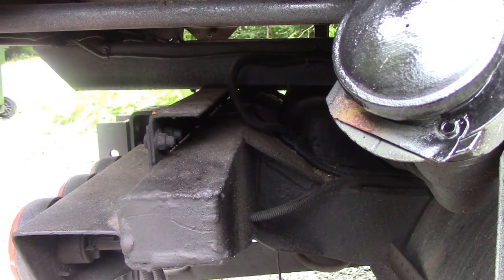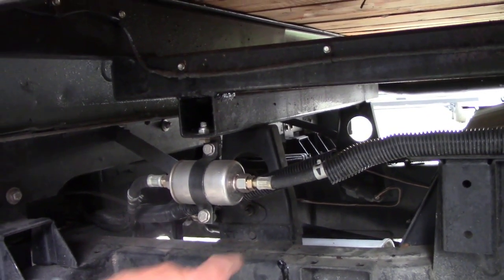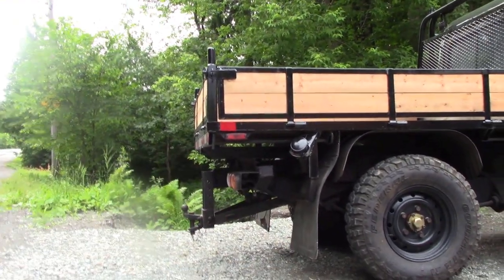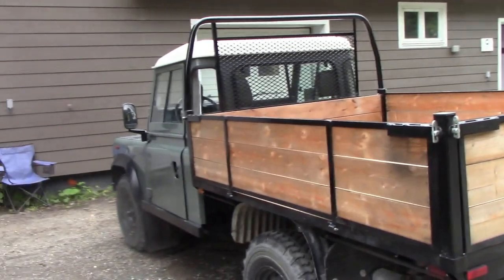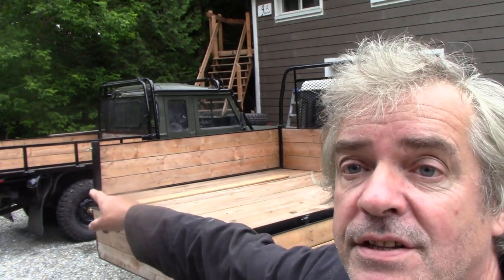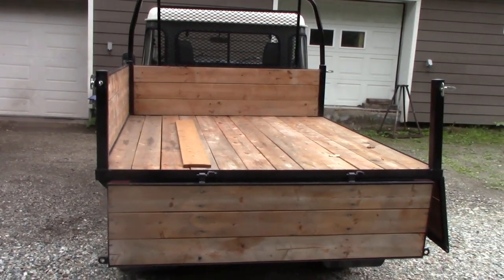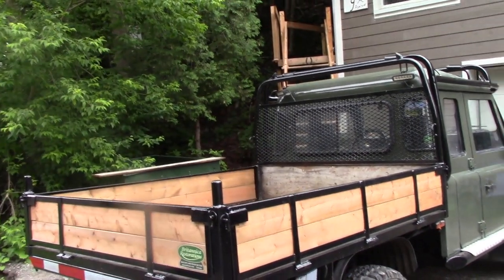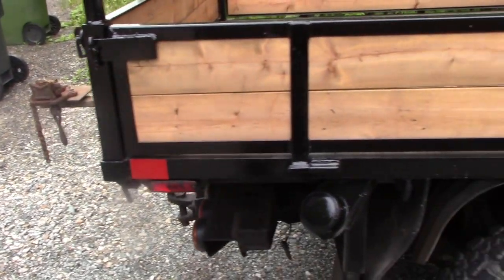Answers to questions. How did I make the dropside rear box on my Defenders?